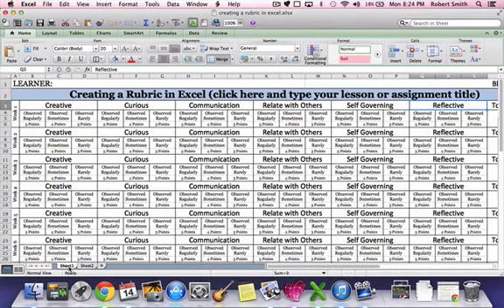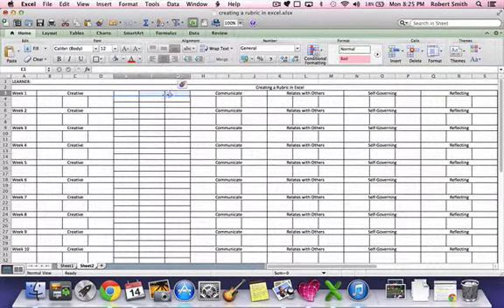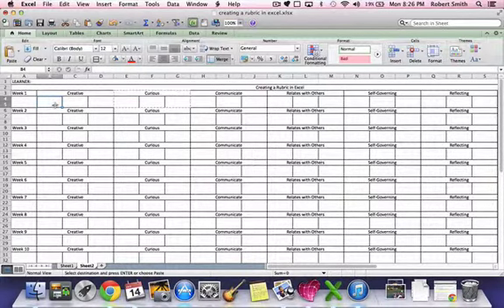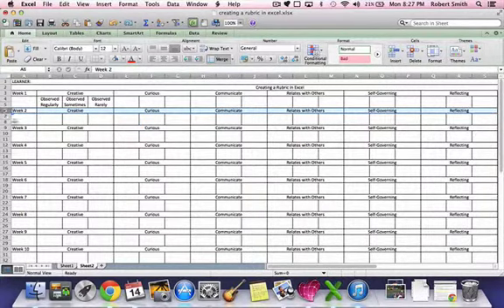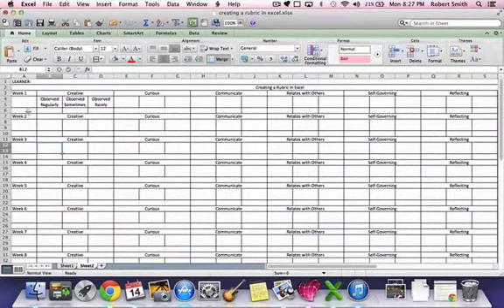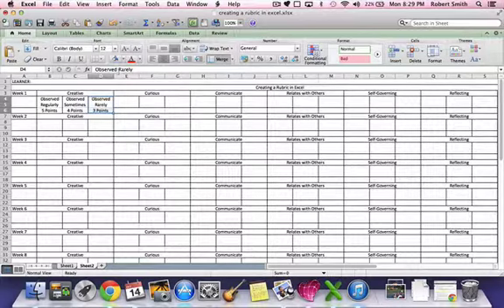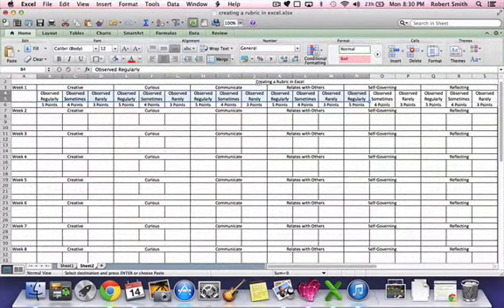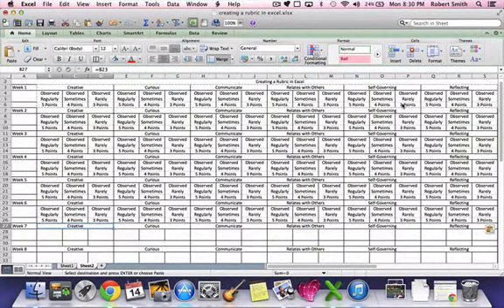Creating a Basic Rubric in Excel: Step 5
We merge cells into a range, copy and paste cells, and create formulas for quick revision and adjustment.